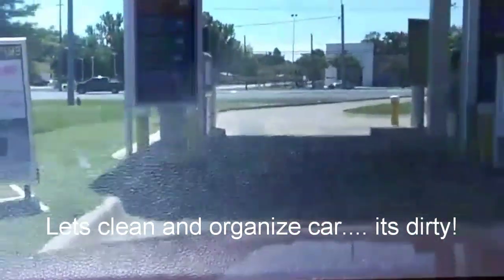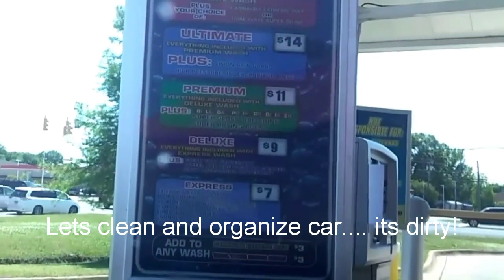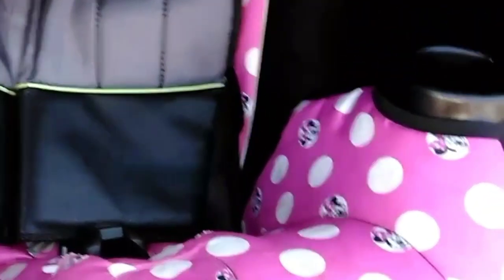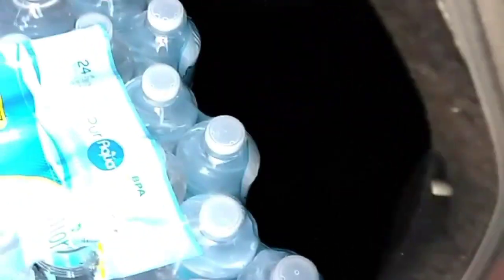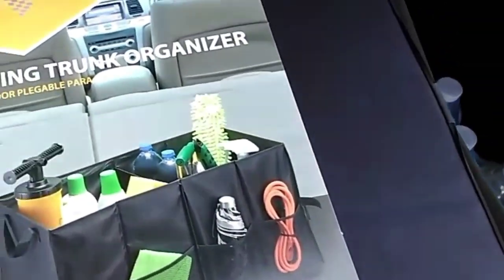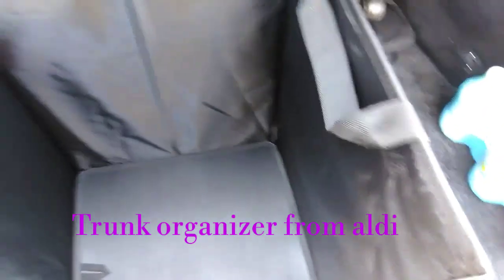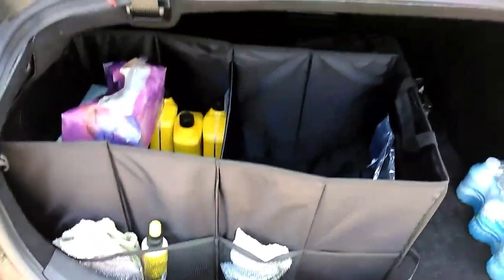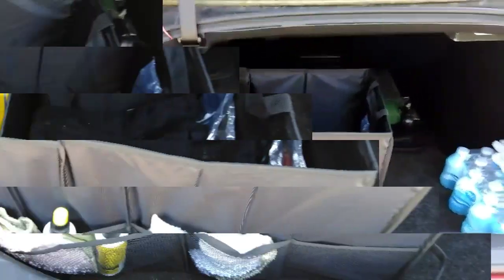Car organization featuring folding trunk organizer from aldi/veda/Day 23/2020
Hey!

Happy Shopping.

Check out Fetch Rewards. Turn any grocery receipt into savings!